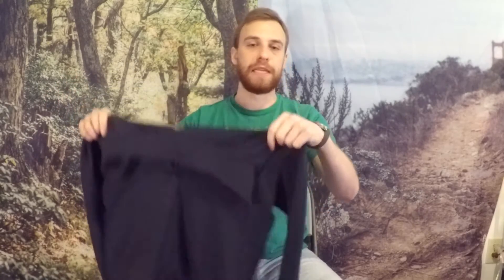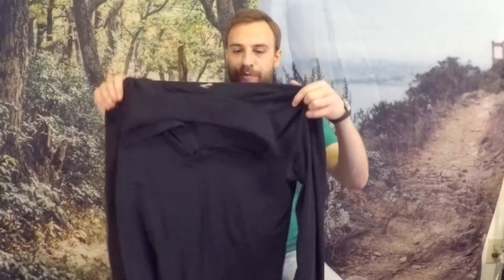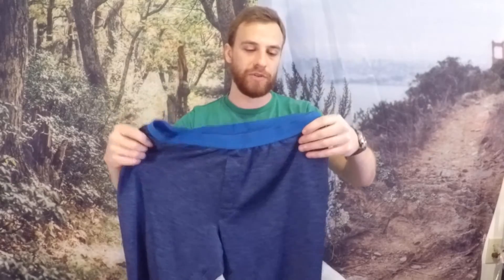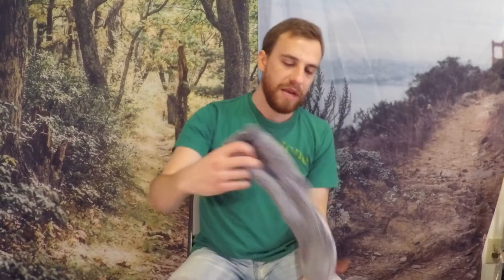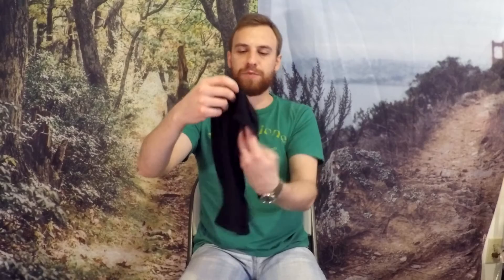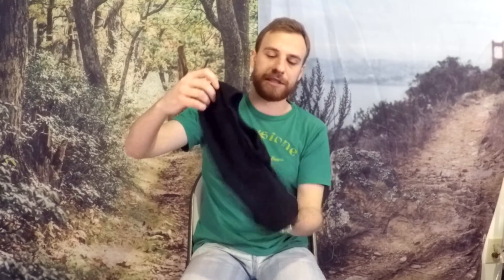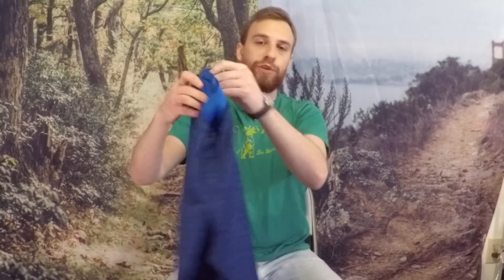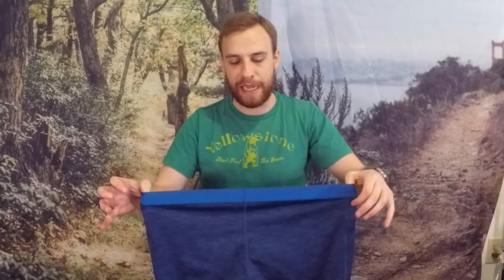Backpacking Clothes: Winter